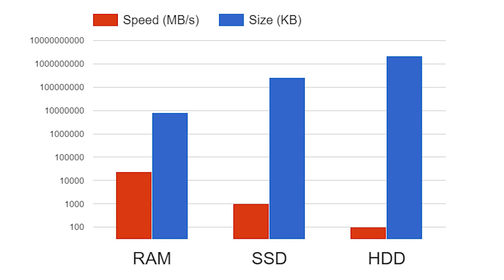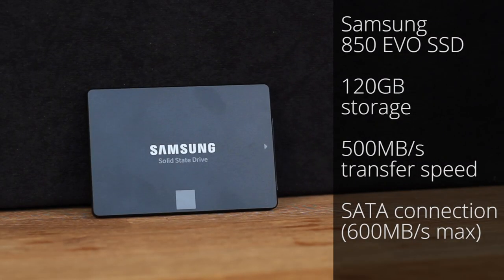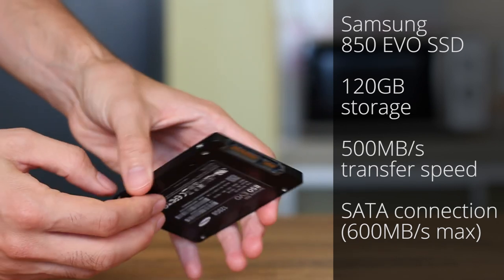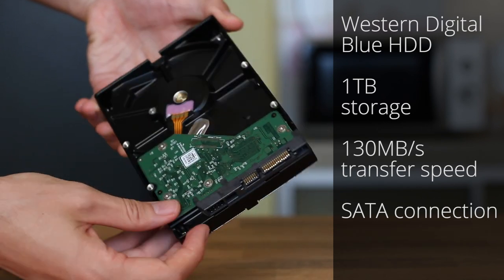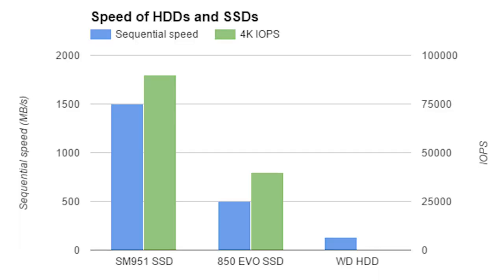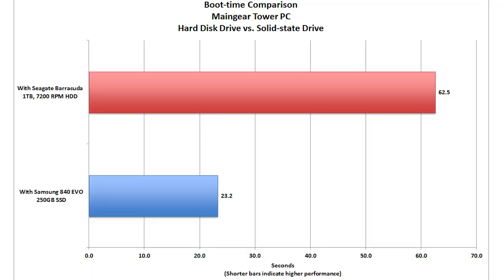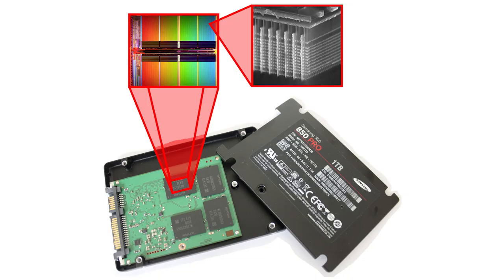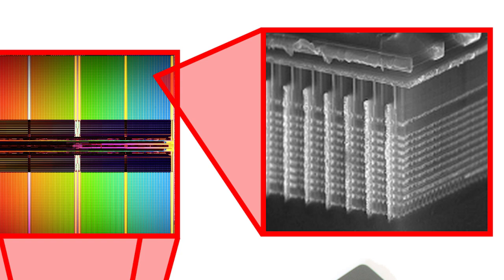What is an SSD? How do you find a good one?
Solid state drives (SSDs) are the PC storage option that will completely replace hard drives in the coming years. They’re smaller, faster, quieter and often more reliable. They also come in a variety of shapes and sizes.

In this video, we discuss SSD technology and fill you in on how to select the right SSD for your computer.

If you have any questions, please leave them in the comments.

SSDs featured in this video:

Samsung 850 EVO
Samsung SM951